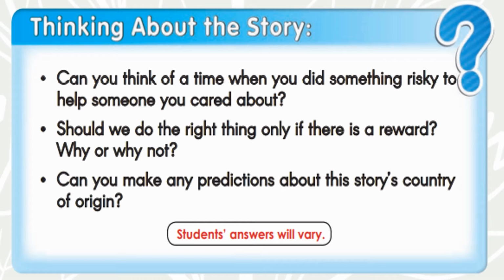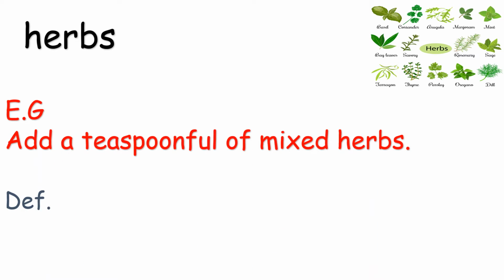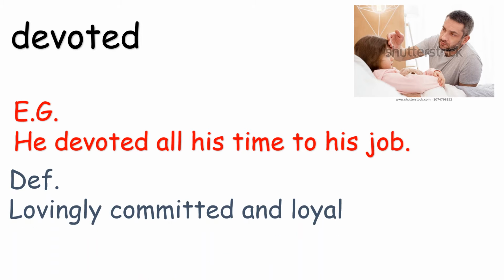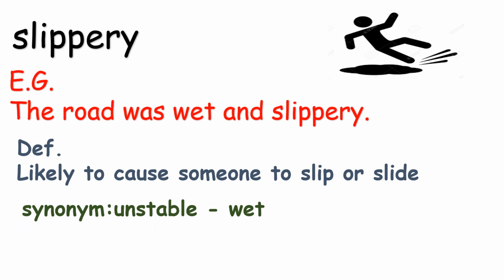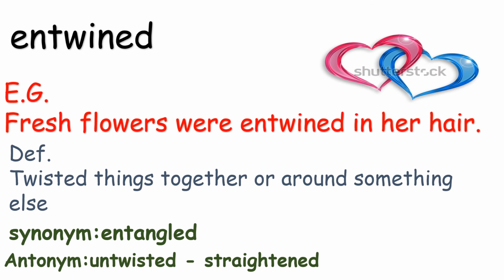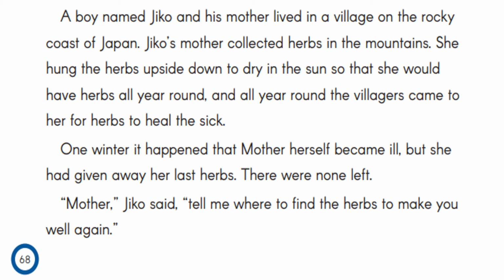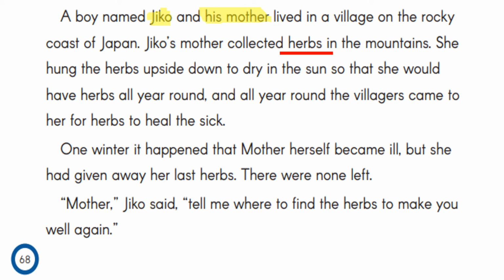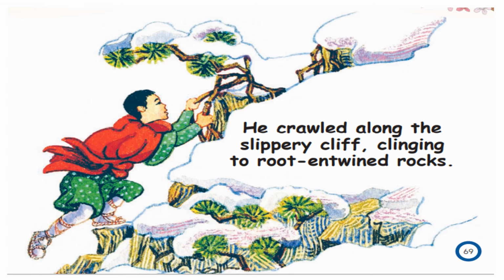unit 5 part 1